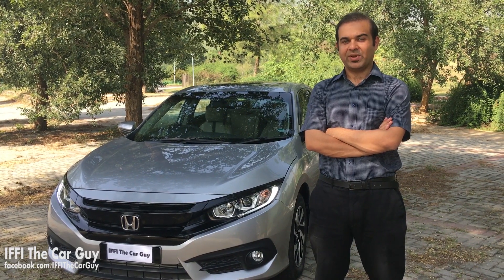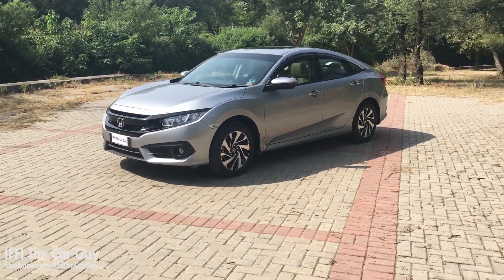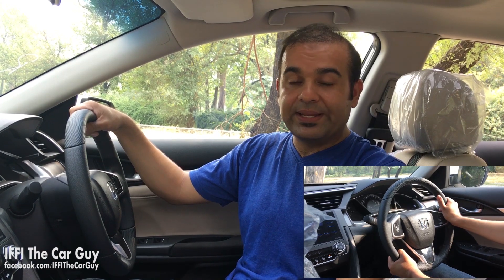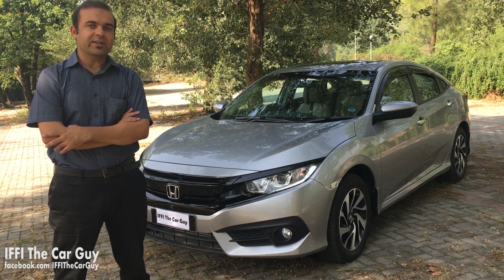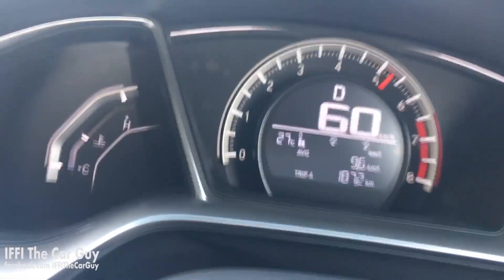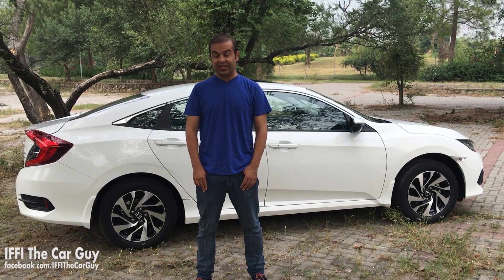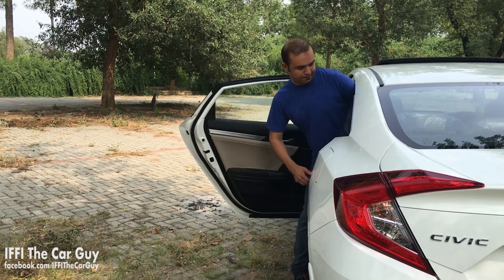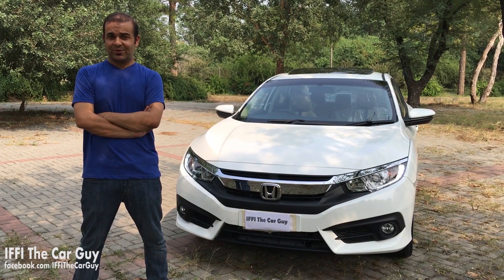Honda Civic 2016 (Generation X) in depth Review | Iffi The Car Guy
Hello friends, In this video, we will be looking at the 2016 Honda civic in details. We have a 1.5L Turbo version civic and a 1.8L (VTi Orial) version. We will be looking at unique aspects of the vehicle, its features, updates compared to previous version, we will be taking it for a test drive to experience drivability and performance of the Turbo charged engine. The 1.5L Turbo charged engine is matted to CVT that is not my personal choice, however, it performs very well. | Iffi The Car Guy |